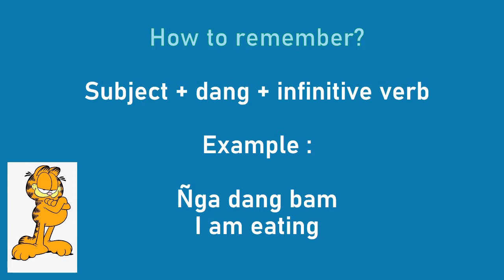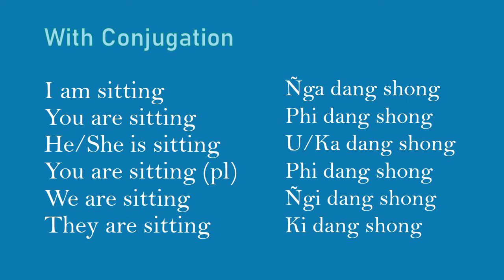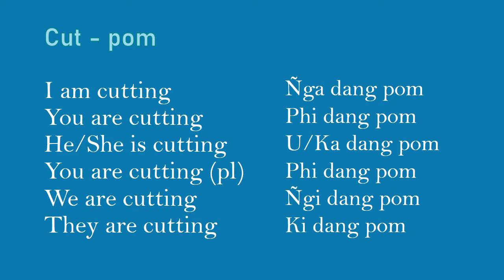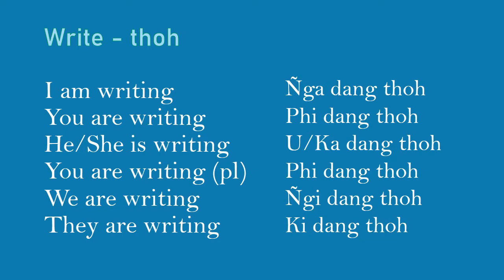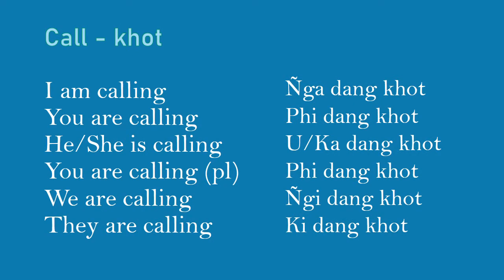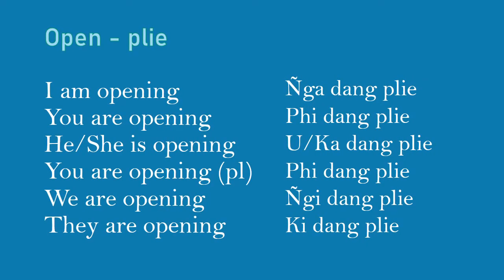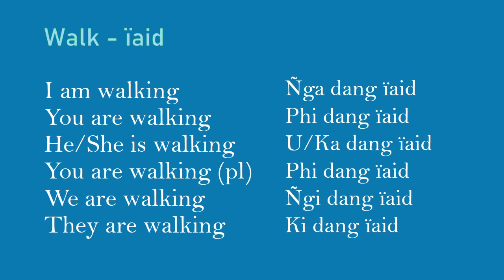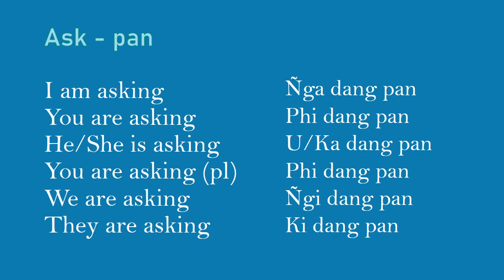LEARN KHASI - Present Continuous Tense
Hello Khasi learners, here is a video that will extremely help you with the KHASI PRESENT CONTINUOUS TENSE. And some of you are interested in the formation of conjugation which is a must for every language learner. Ciao😉

For PDFs of KHASI Grammar